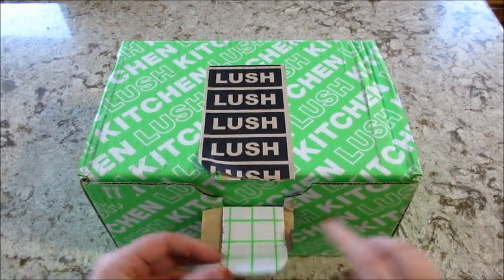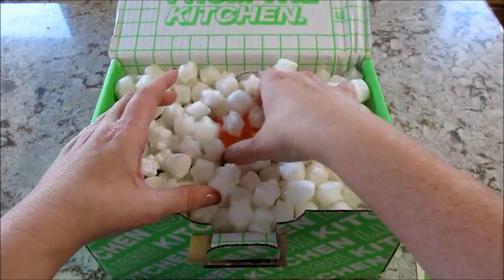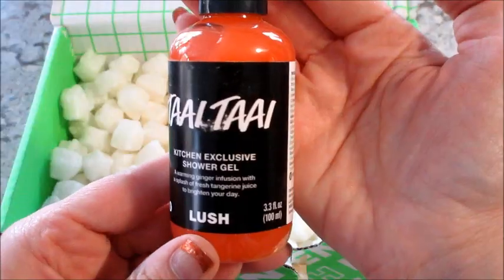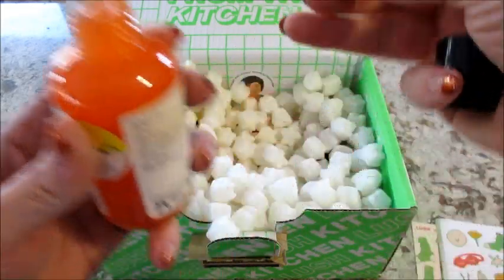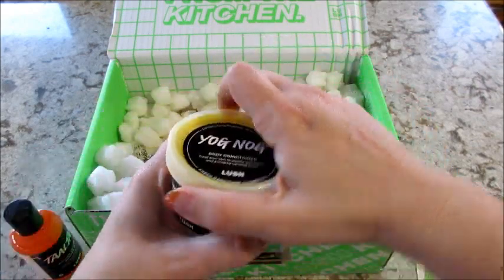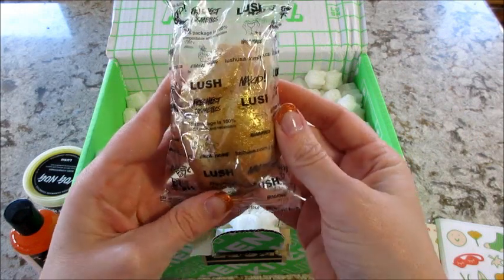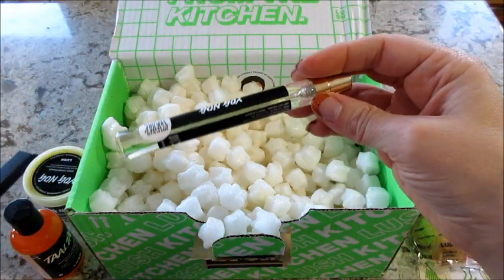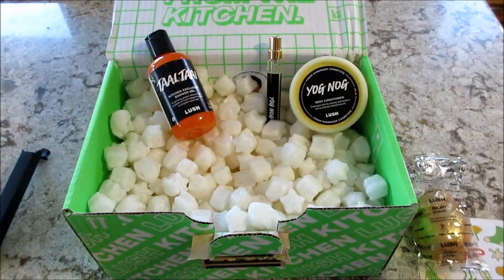LUSH Kitchen Unboxing - November 2022 Exclusives!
Every month, Kitchen Box subscribers will have a fresh, new menu to vote on. Menu items will only be visible to subscribers with active accounts.

Every month you'll have a new menu of products to vote for. Most voted for products will be included in next month's box.

Unbox four to five, vegan, limited-edition bath, shower and skincare products that you can’t get anywhere else!

What's on my nails? Pumpkin Spice and Everything Nice